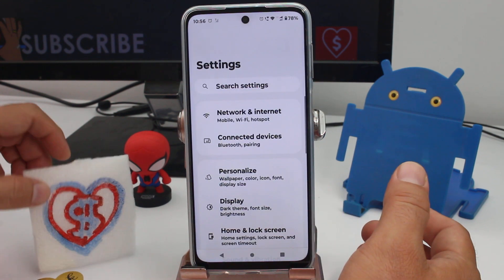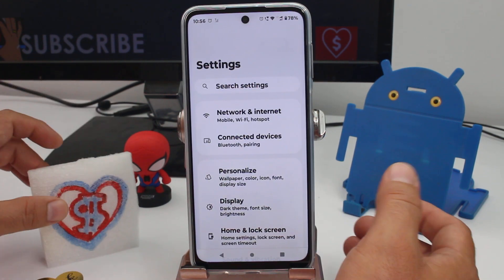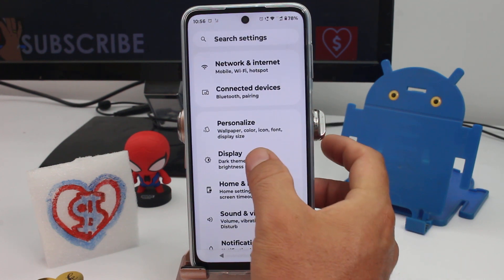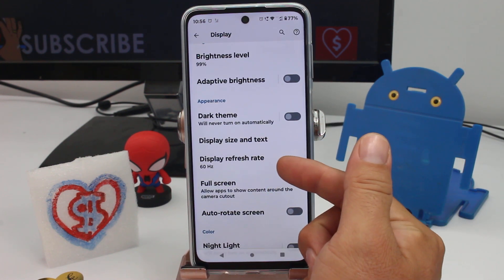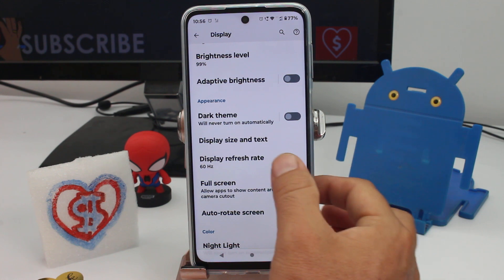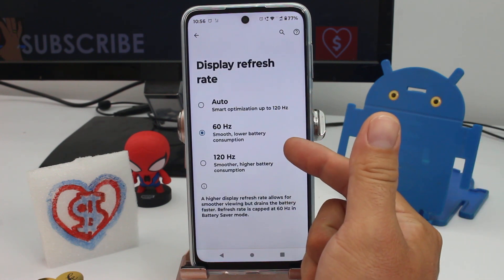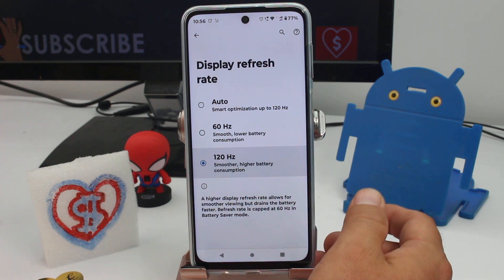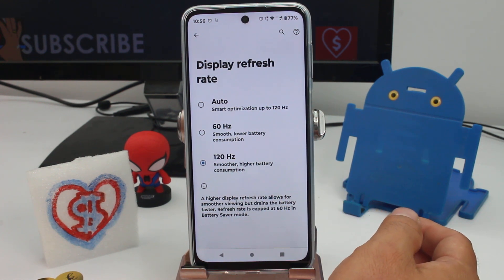how to increase screen fluidity Motorola Moto G54 5G, G84, G73, G53, and Edge 40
Peak Performance Enhance Screen Fluidity on Motorola MOTO G54 5G, G84, G73, G53, and Edge 40 Boosting Screen Fluidity: Embark on a transformative journey to elevate the screen fluidity on your Motorola MOTO G54 5G, G84, G73, G53, and Edge 40, unlocking a new realm of user experience. In the first segment of our comprehensive tutorial, we delve into the intricacies of optimizing display settings for unparalleled smoothness. From adjusting animation scales to exploring developer options, we guide you through the step-by-step process of enhancing screen fluidity. By implementing these adjustments, users can ensure a seamless and responsive display, whether navigating through apps, scrolling through content, or enjoying multimedia on their Motorola devices.

Fluidity Mastery Elevate Your Motorola MOTO G54 5G, G84 , G73, G53, and Edge 40 Screen Experience: Transitioning to the second section, we unveil advanced techniques to further fine-tune screen performance. Dive into the world of third-party applications designed to maximize fluidity, providing users with additional customization options and control over their device's display. Whether it's exploring performance-boosting apps or optimizing background processes, our tutorial empowers users to tailor their screen experience to their preferences. With these enhancements, users can not only witness a significant boost in screen responsiveness but also enjoy a more visually pleasing and fluid interaction with their Motorola MOTO G54 5G, G84, G73, G53, and Edge 40.

Turbocharge Your Display Boosting Screen Fluidity on Motorola MOTO G54 5G, G84, G73, G53, and Edge 40: Moving to the third paragraph, we unravel the advantages of mastering the art of enhancing screen fluidity on your Motorola device. By completing this task, users not only experience a significant improvement in the overall responsiveness of their device but also enjoy a more immersive and enjoyable user experience. The advantages extend beyond mere aesthetic appeal; users gain increased efficiency in multitasking, reduced lag during app transitions, and an overall boost in device performance. The ability to fine-tune screen fluidity ensures that users can make the most out of their Motorola MOTO G54 5G, G84, G73, G53, and Edge 40, resulting in a device that aligns seamlessly with their preferences and usage patterns.

Undertaking the task of enhancing screen fluidity on your Motorola MOTO G54 5G, G84, G73, G53, and Edge 40 presents a myriad of advantages that go beyond the surface-level appeal of a smoother display. One of the primary benefits is the substantial improvement in overall device responsiveness. Users who complete this task experience a device that responds more swiftly to gestures, taps, and interactions, resulting in a heightened sense of control and efficiency in navigating through apps and content.